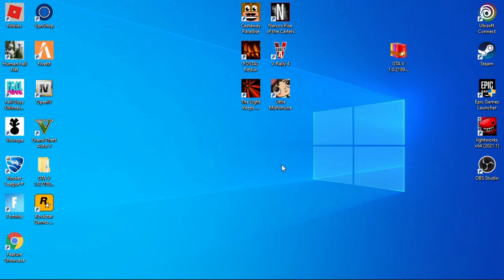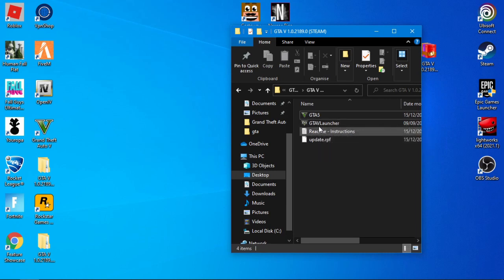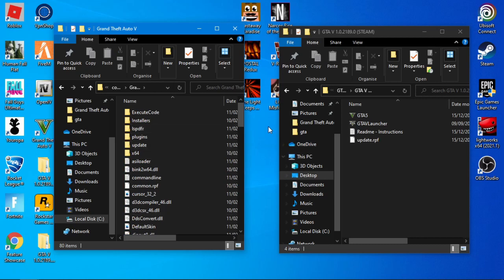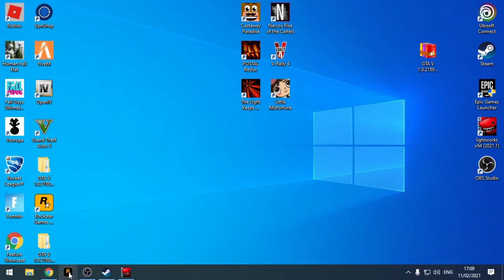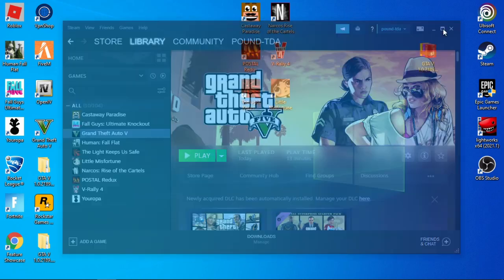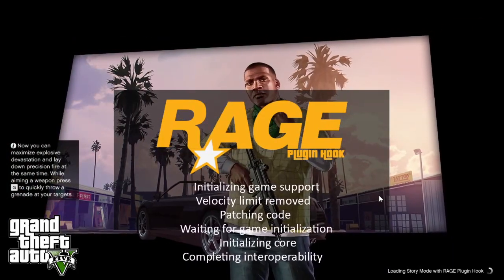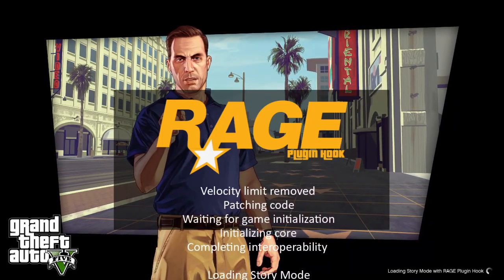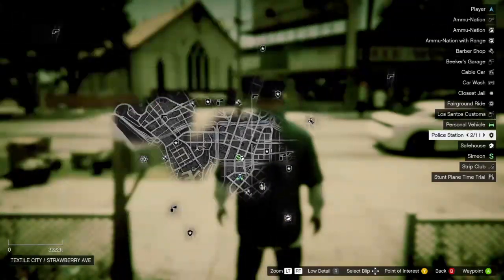|NEW| RAGE PLUGIN ERROR 1.0.2215.0 How to Downgrade GTA V | to 1.0.2189.0 11/02/2021 (STEAM)